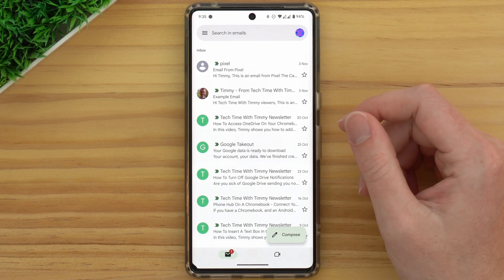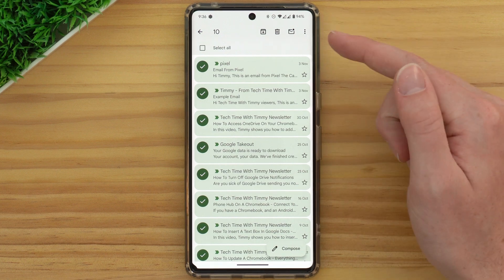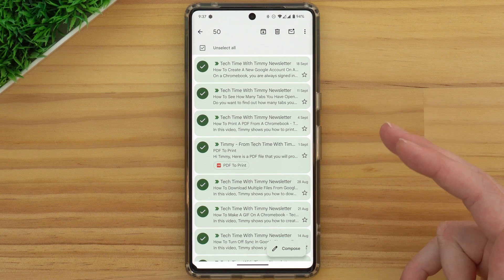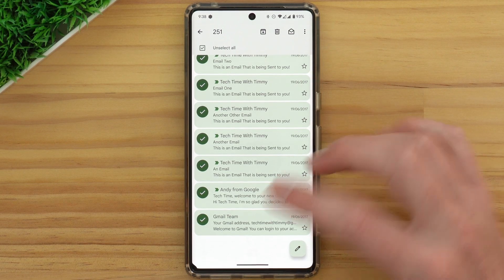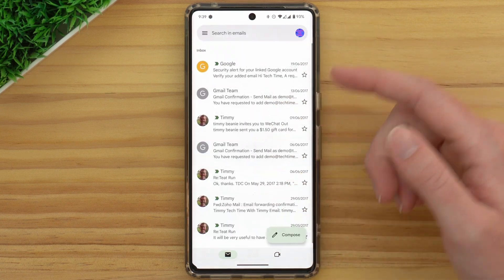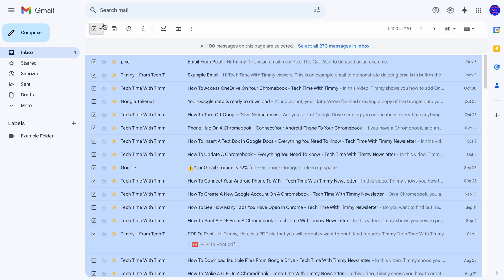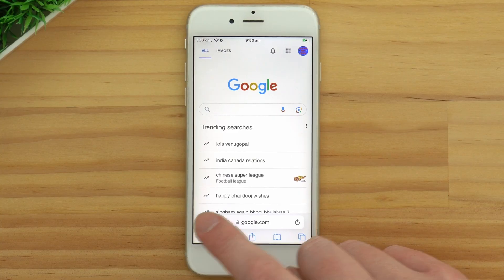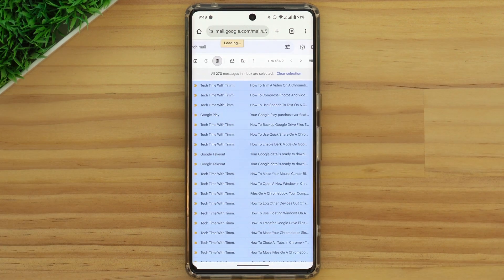How To Bulk Delete Emails In The Gmail App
In this video, Timmy shows you how to delete emails in bulk in the Gmail app on your phone or tablet.

If you're deleting a lot of emails, it will be easier to delete them from the Gmail website on a computer as Timmy shows in this video:

But, if you just want to delete a few emails, the Gmail app works just fine.

Table of contents:
00:00:00 Intro
00:00:31 Select The Emails
00:01:35 Tap Delete
00:01:55 Select All
00:03:06 Empty An Entire Folder
00:08:01 See You Next Time